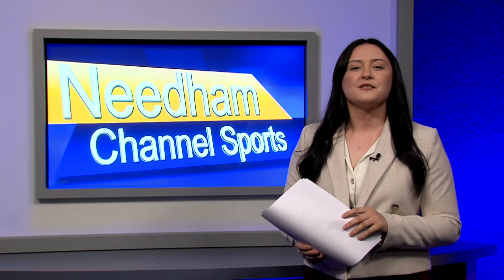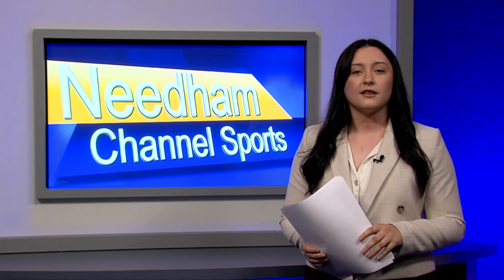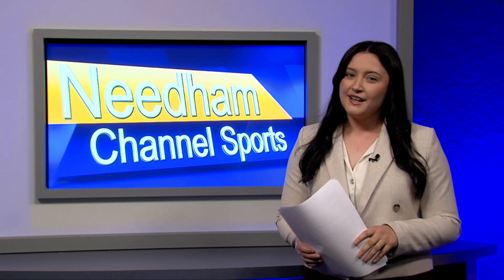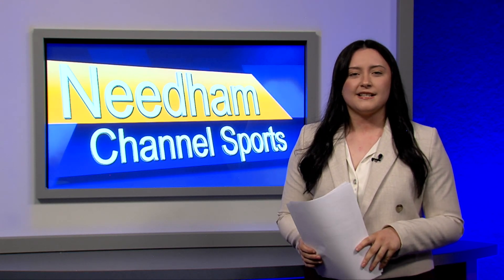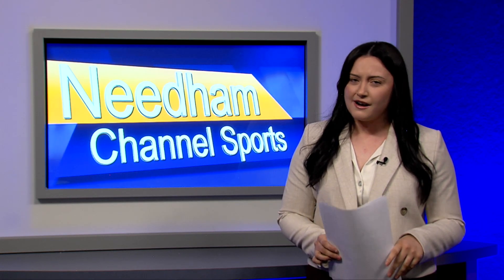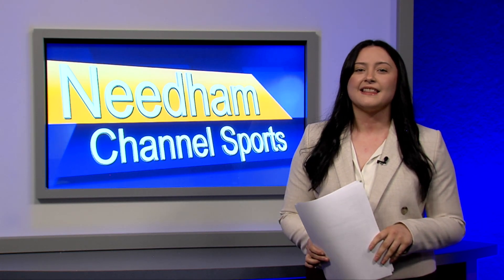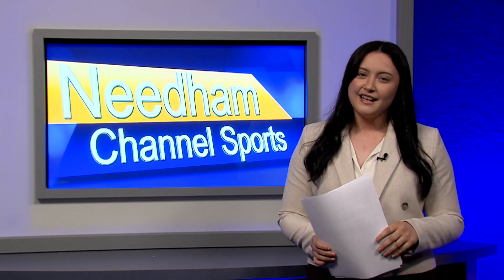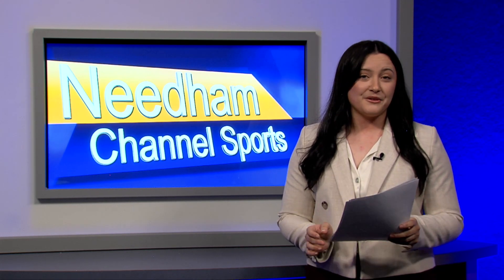Boys Hockey vs Newton North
Highlights of the Boys Hockey game against Newton North on January 11, 2023.